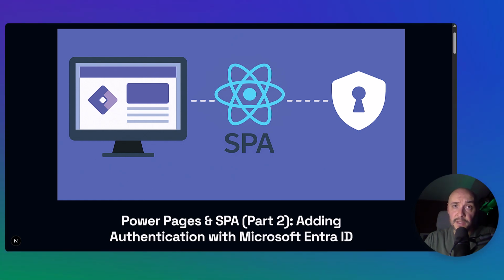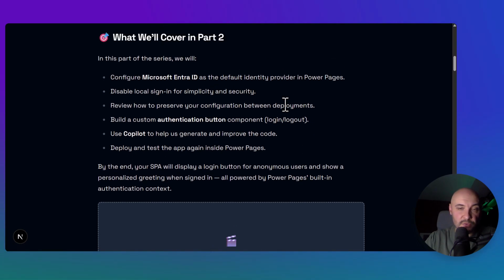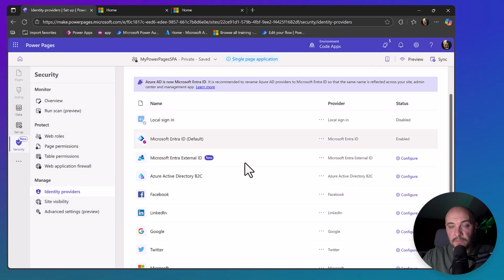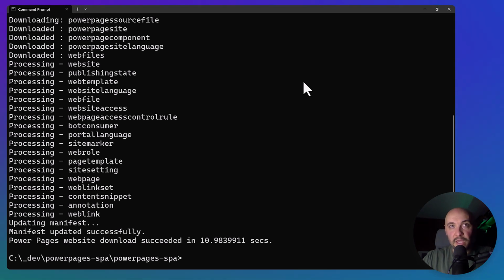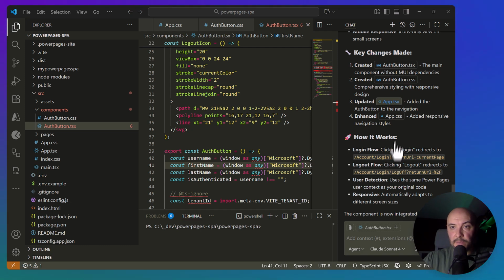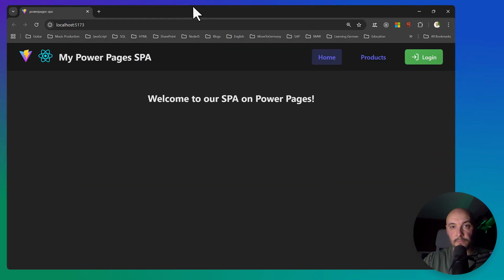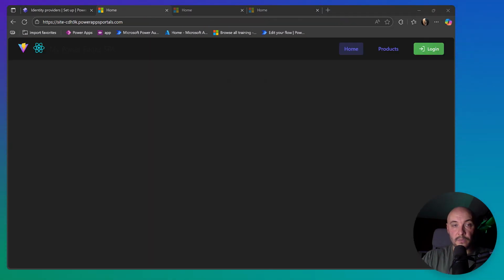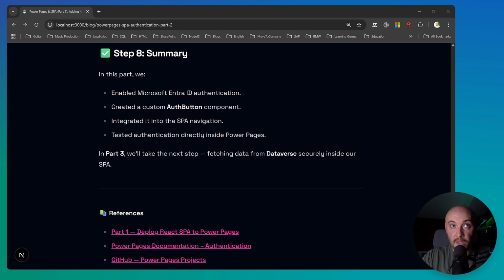Power Pages & SPA (Part 2): Add Authentication to Your React SPA in Power Pages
In Part 2 of the Power Pages & SPA series, we’re taking our React + Vite Single Page Application to the next level by adding Microsoft Entra ID authentication directly inside Power Pages.

You’ll learn how to:
✅ Configure Microsoft Entra ID as the default identity provider in Power Pages
✅ Build a custom authentication button
✅ Add login / logout functionality and show the signed-in user’s name
✅ Deploy and test the new authentication flow
✅ Preserve your site configuration between deployments

⏱️ Timeline

00:00 – Intro
00:35 – Recap of Part 1
01:00 – What’s coming up in Part 2
01:41 – Configuring Microsoft Entra ID in Power Pages
02:39 – Reminder: save your settings before deployment
03:42 – Adding the authentication component (ask Copilot for help)
05:10 – Building & deploying the SPA
05:53 – Testing authentication flow live
06:36 – Summary & what’s next

This video is Part 2 of the Power Pages & SPA Series on Hack the Platform.
Follow the series to learn how to:
🔹 Add authentication
🔹 Integrate with Dataverse
🔹 Fetch live data securely
🔹 Build production-ready SPAs on top of Power Pages

💬 Questions or issues with deployment?